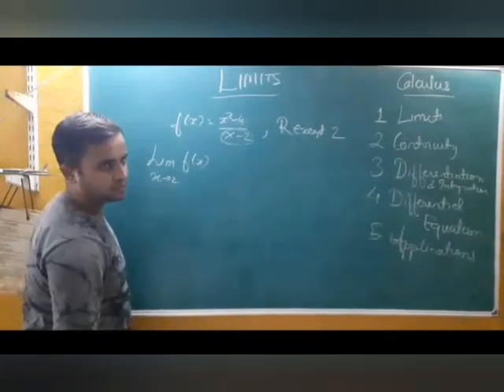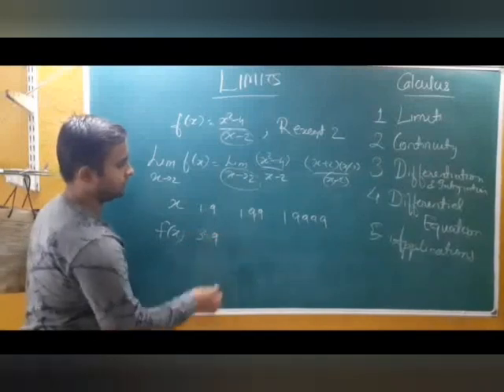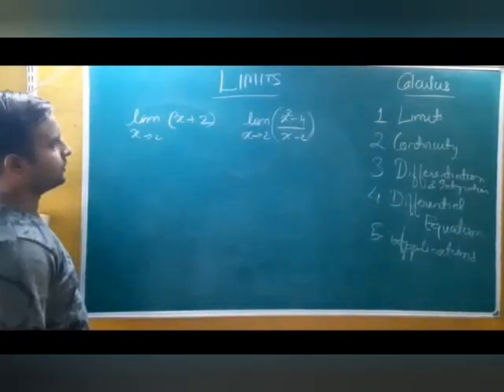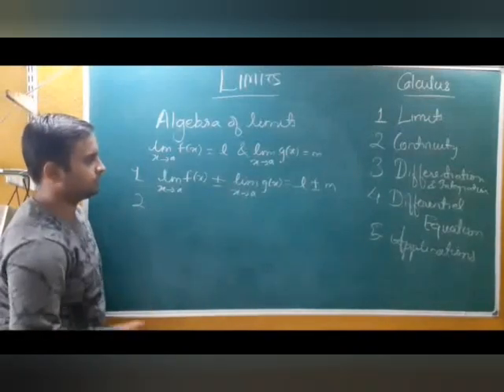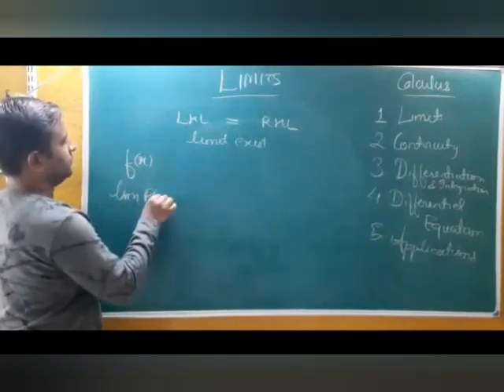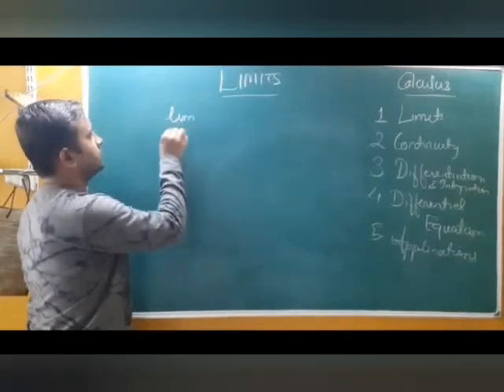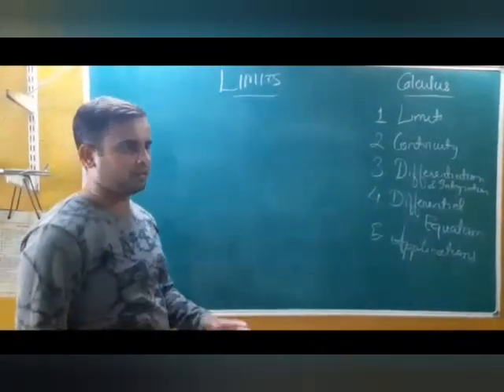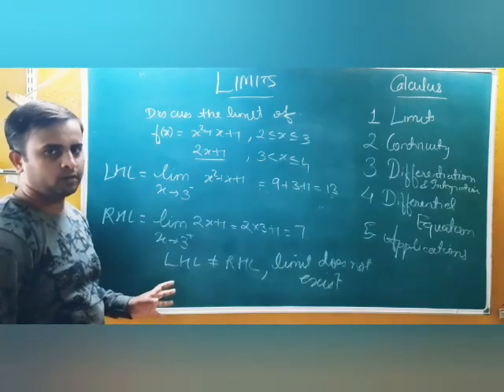Limit of Function and Algebra of Limits | Limits Session 2 by Darshan Sir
This video will clear your basic concept of Limits and you will get to know why and when we need to solve Limits. Also, I have covered Operations and Theorem on Limits along with Key examples.